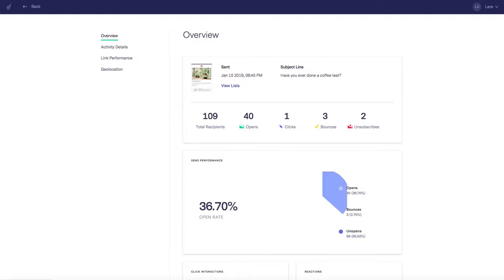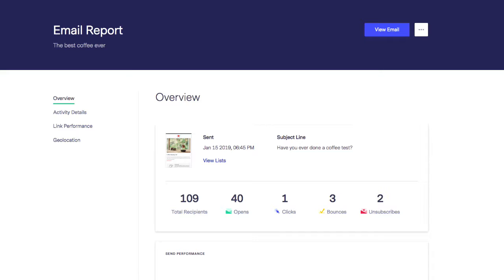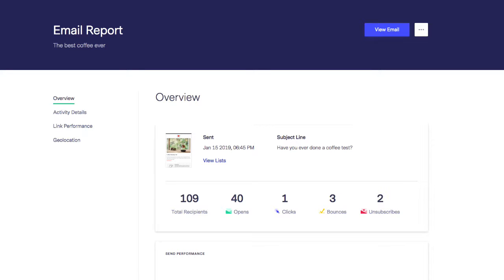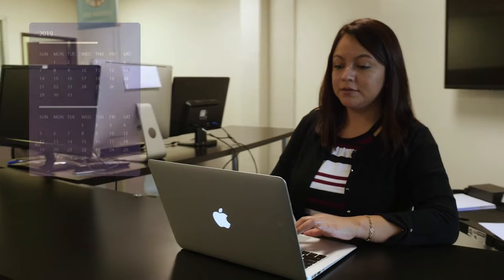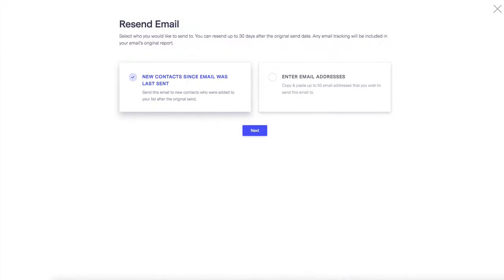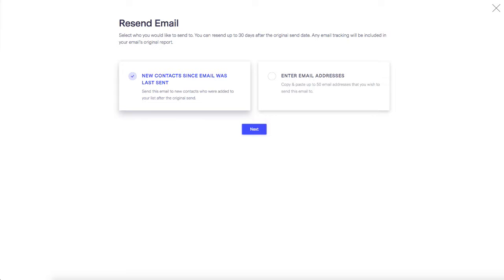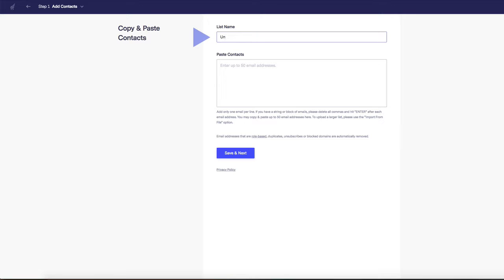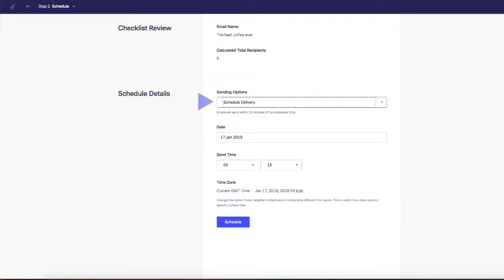How to Give Your Email Another Chance to Get Opened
Learn how to use the resend email tool to give your emails another chance at getting opened.

Learn more about Benchmark Email and use our complete suite of tools to help your business grow for free

Listen to our new podcast Clues for the Clueless Email Marketer for tips regarding growing a list, writing compelling copy, list segmentation and more

Listen to the Heart of Business Podcast and remember the idea of following your passion in life and in business